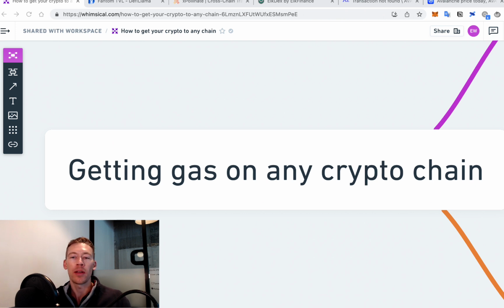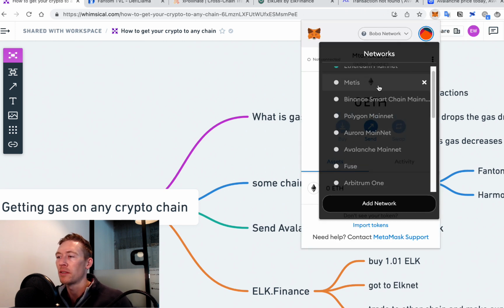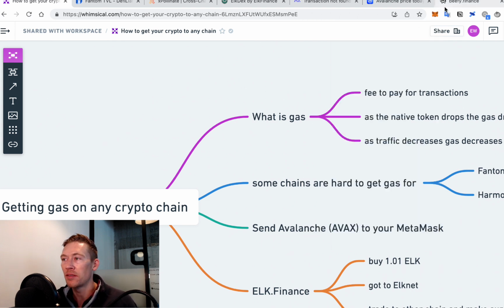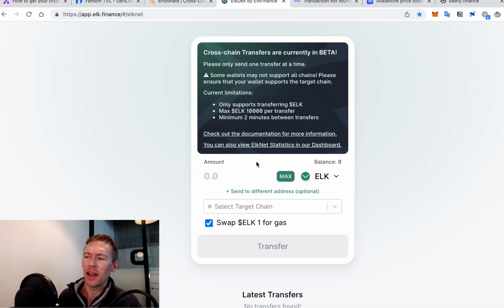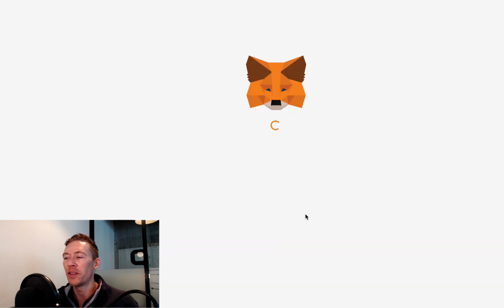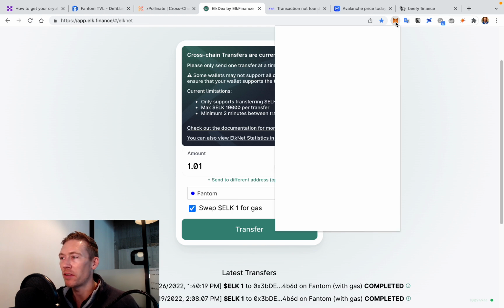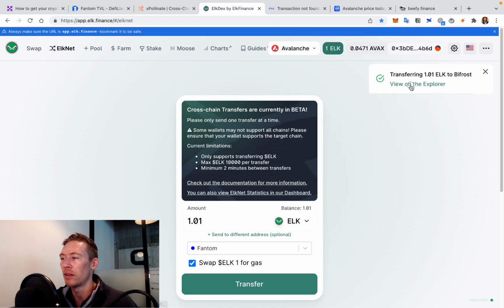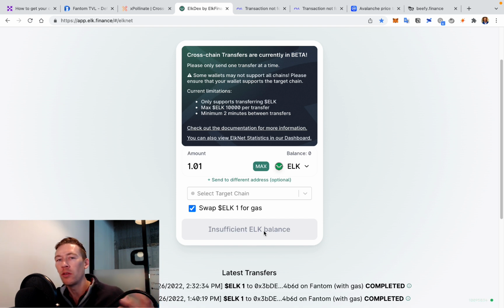How to Get Crypto GAS on ANY Chain & Coin - Crypto Gas Explained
If you don't have gas, you can't go anywhere. In Crypto, it's the same. Gas is the coin used to pay transaction fees.

In this video, I explain what is Gas and how to get crypto GAS on ANY EVM Chain.

🎯💰 DeFi Passive Income Course LAUNCH WAITLIST (Heavy discount if you sign up)

⏰ TIMESTAMPS
0:00 Intro
0:46 What is Gas?
2:41 Easiest way to buy Avalanche to buy gas from another chain
3:08 How to add chains
3:22 How to get gas for Fantom
6:52 Summary